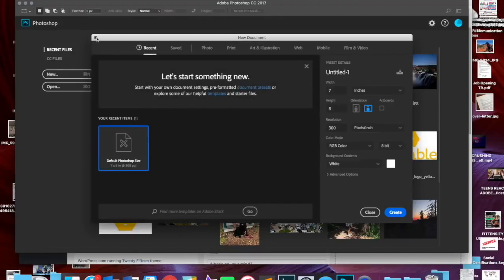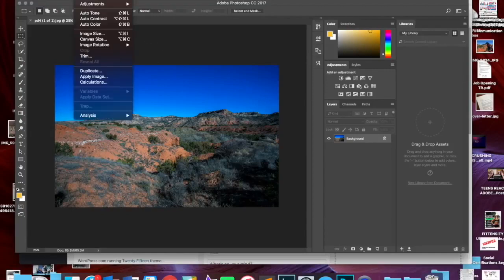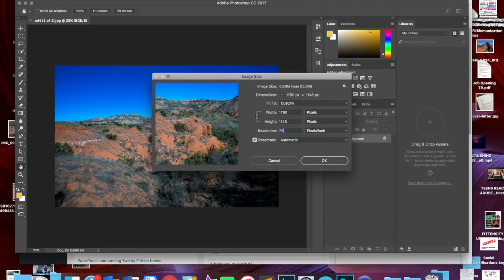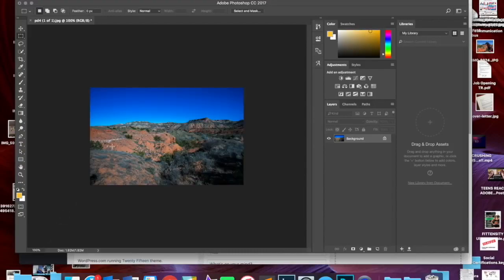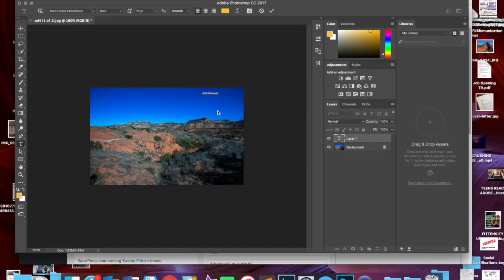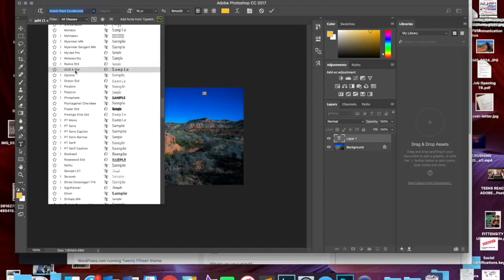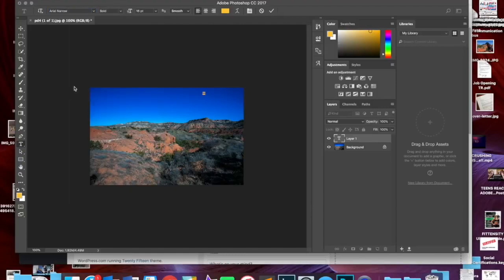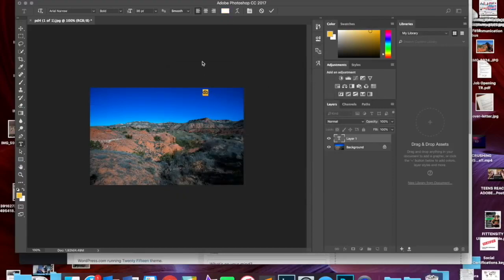FDOM19: Adding Watermarks in Photoshop